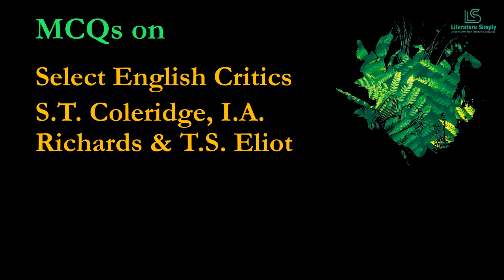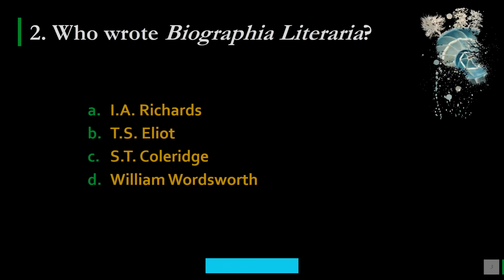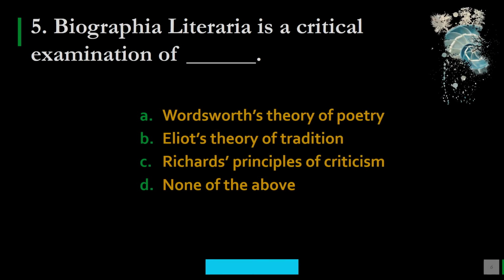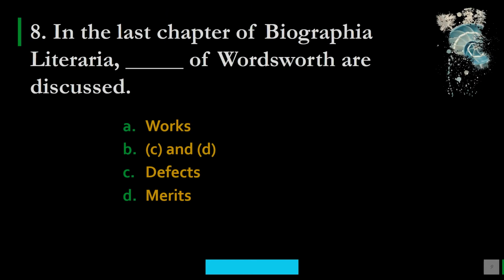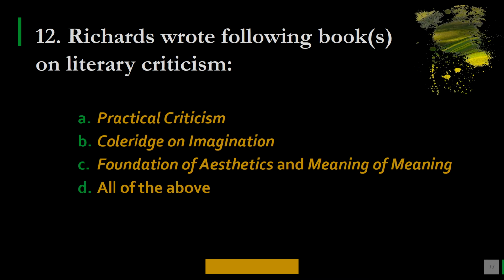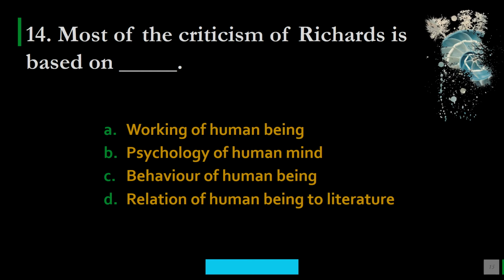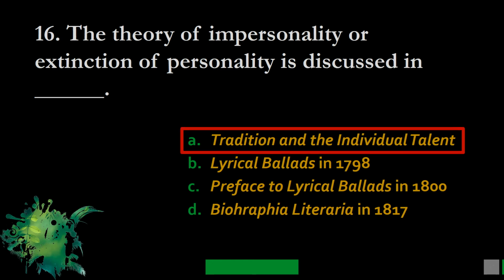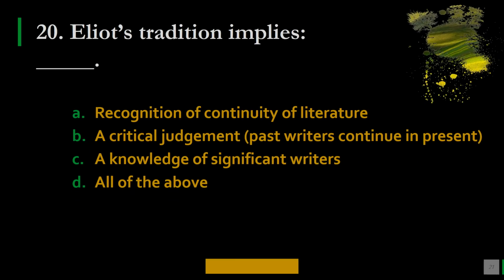MCQs on Select English Critics-2 | S.T. Coleridge, I.A. Richards & T.S. Eliot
Hello friends you’re welcome to Literature Simply simple way to learn literature & language in this video we’ll know about MCQs on Select English Critics-2 | S.T. Coleridge, I.A. Richards & T.S. Eliot
In this video following things are discussed:
20 MCQs are given. Try to solve all the questions and at the end calculate your score.